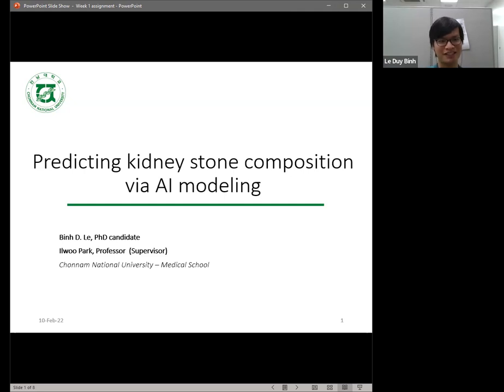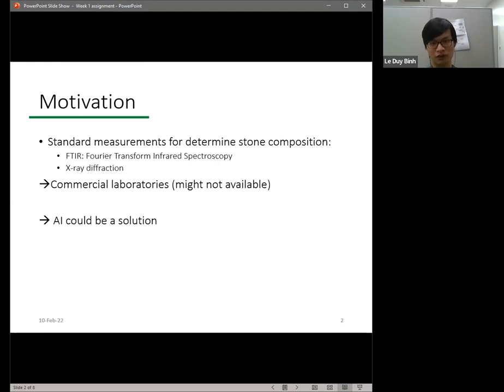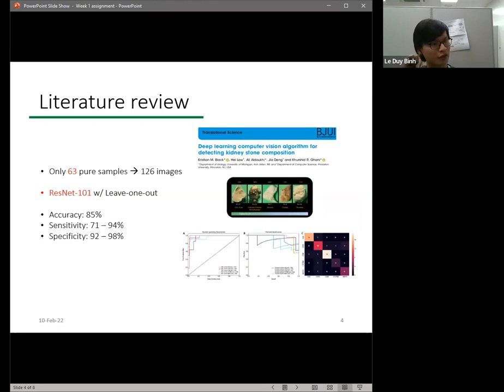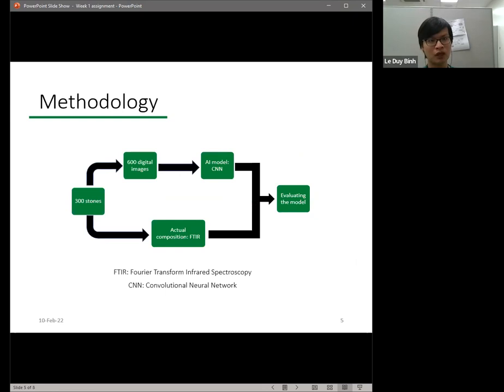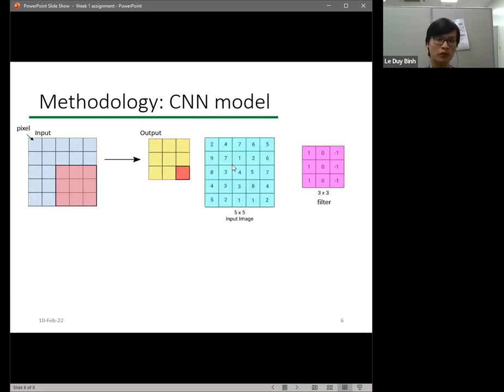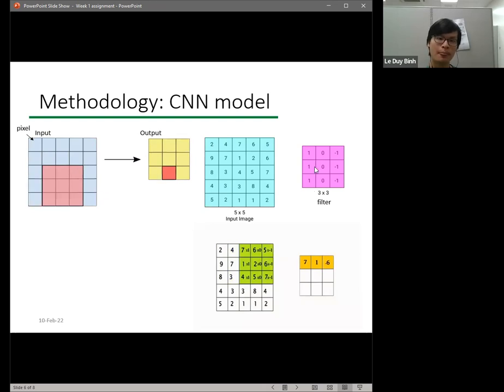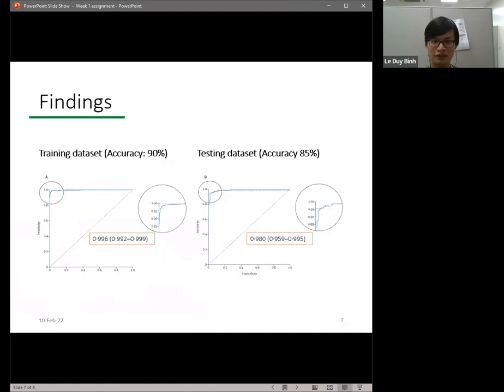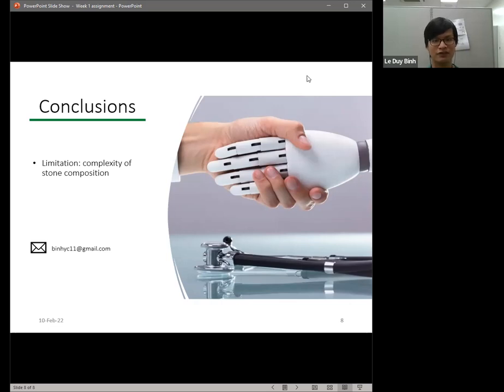English for presentations at conferences - Final presentation